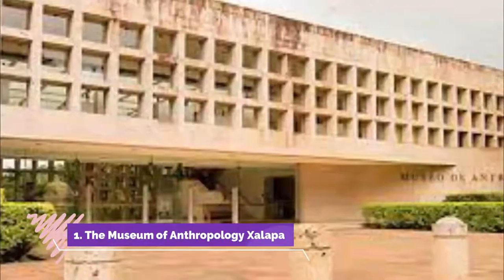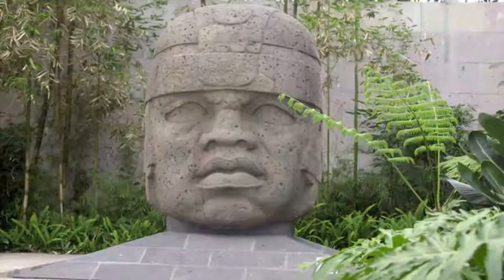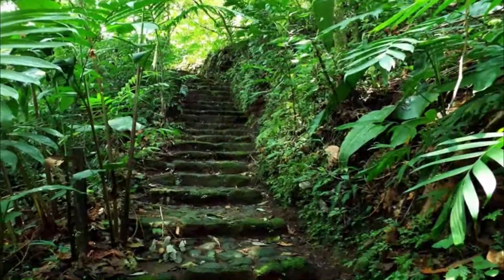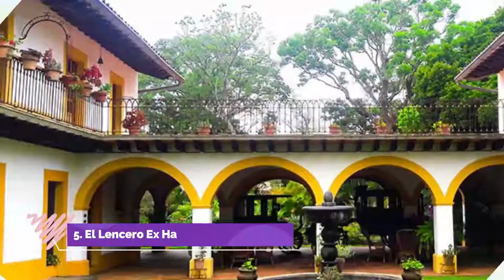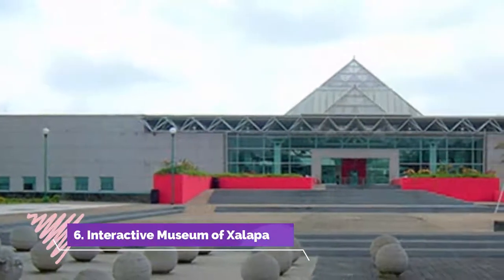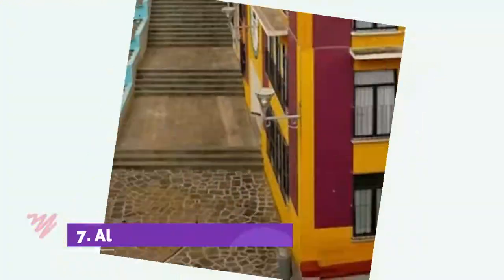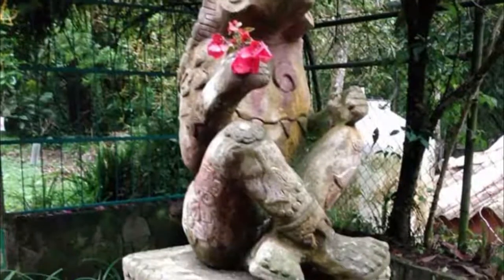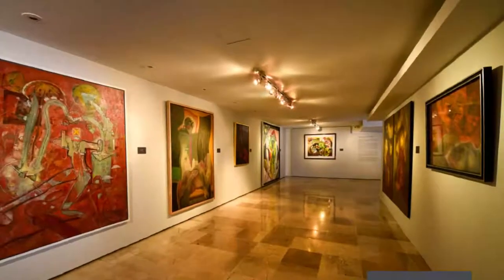Top 10 Best Tourist Places to Visit in Xalapa | Mexico - English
Xalapa is one of the biggest tourist attractions in Mexico having many best places in Xalapa. Xalapa is the capital city of the Mexican state of Veracruz. It's ringed by volcanoes and cloud forest. The Museo de Antropología in the city’s northwest displays exhibits from many Mexican civilizations. Colonial buildings include the baroque Catedral Metropolitana de la Inmaculada Concepción de Xalapa, with its yellow facade. The nearby Parque Juárez offers views of Mexico’s highest mountain, Pico de Orizaba. So to help you figure out the places you need to try, we've gathered up a bucket list of the best Places in Xalapa that you won't regret going to.

There are many beautiful places in Xalapa. Mexico has some of the best places in Xalapa. We collected data on the top 10 places to visit in Xalapa. There are many famous places in Xalapa and some of them are beautiful places in Xalapa. People from all over Mexico love these Xalapa beautiful places which are also Xalapa famous places. In this video, we will show you the beautiful places to visit in Xalapa.